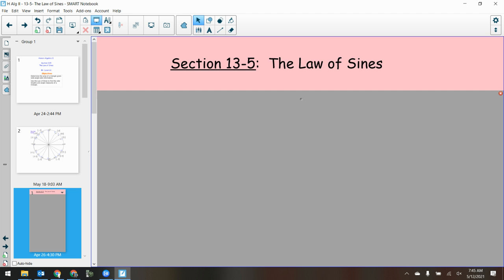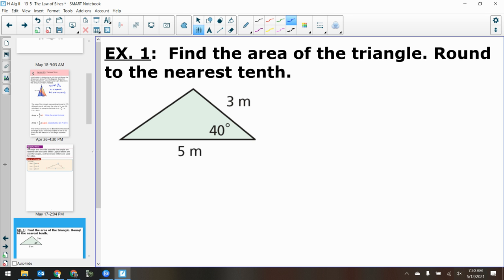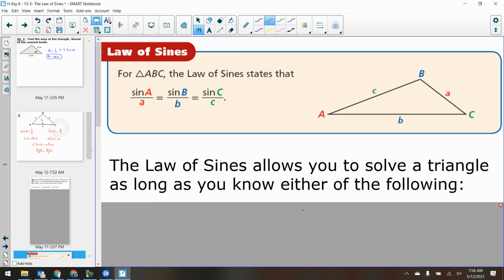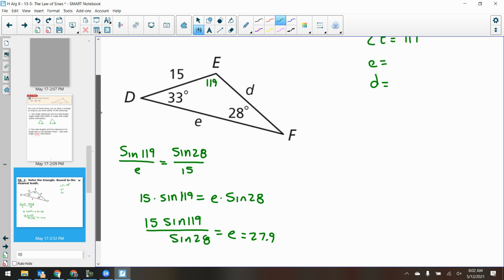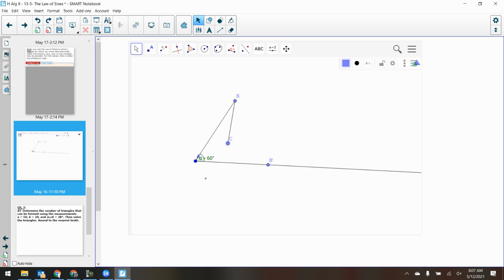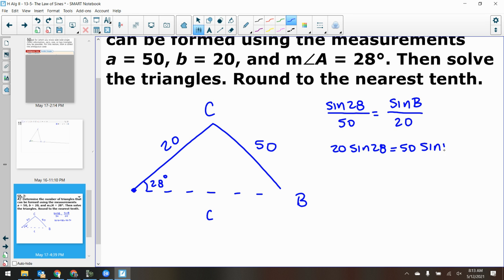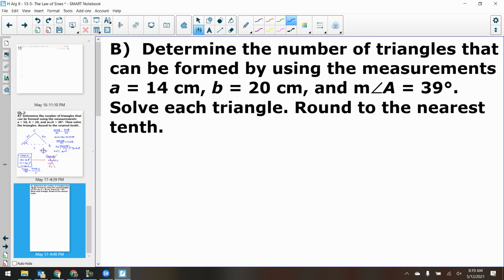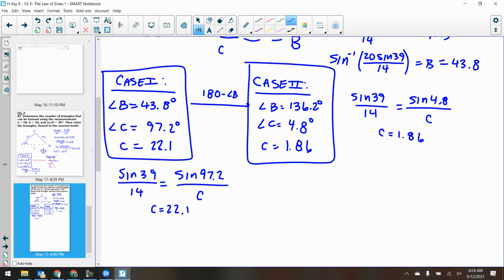Honors Algebra 2: Section 13-5: 5-12-21